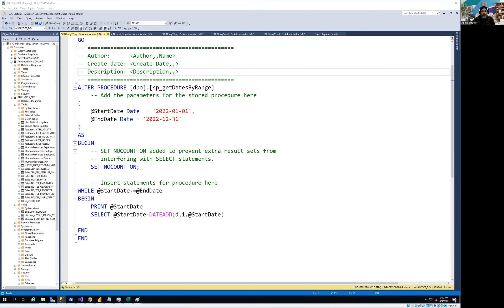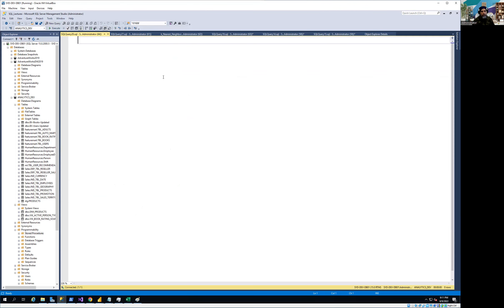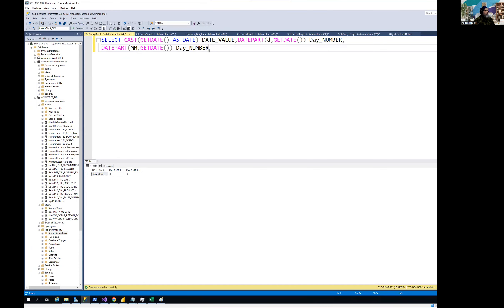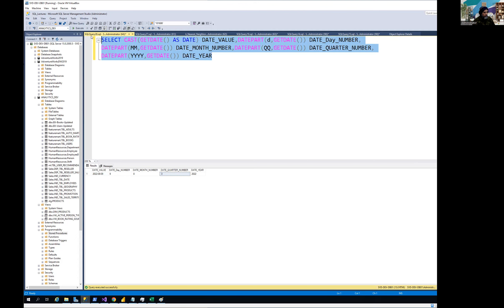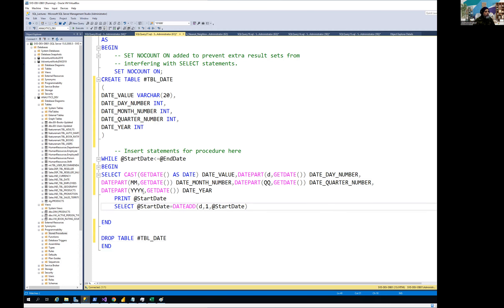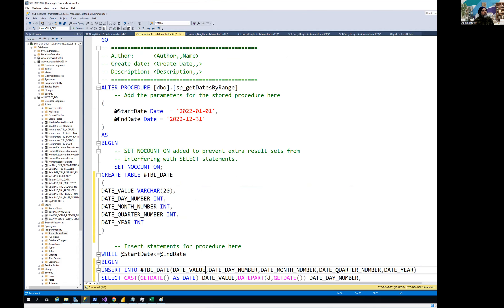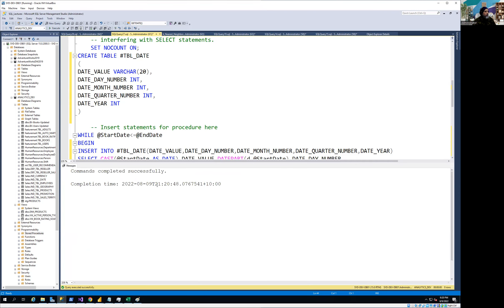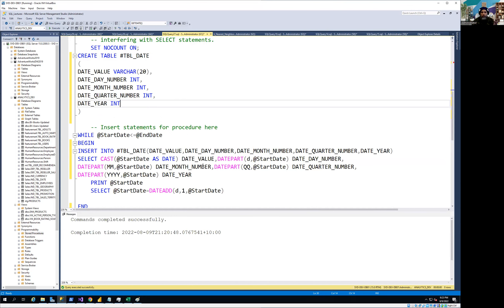Designing Temporary Tables in SQL Server 2019 and Azure SQL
Temporary tables play important role in designing data and analytics solutions. These tables contain the output on temporary basis and dropped automatically at the end of execution. In this video, I am showing you the usage of local Temporary tables in Stored Procedure. We shall use it in our K Nearest Neighbor(kNN) based Recommendation system solution as well. However, you will get a good understanding of creating and using temporary table in this video.

I am generating data table  from the stored procedure by passing the date range. the date information will remain in temporary table and will return from it at the end through simple select statement.